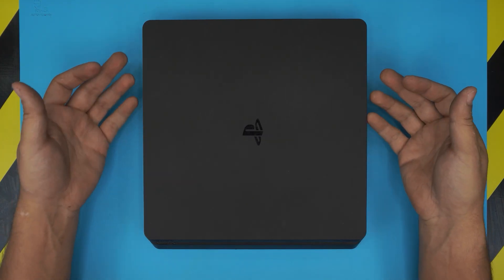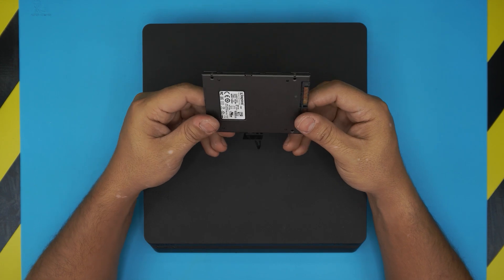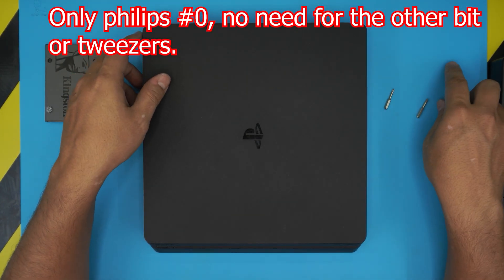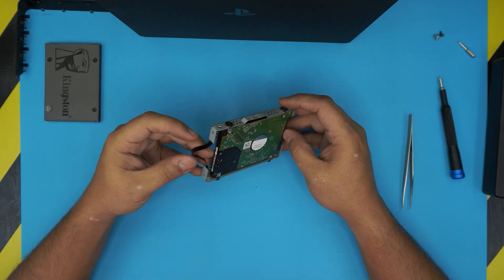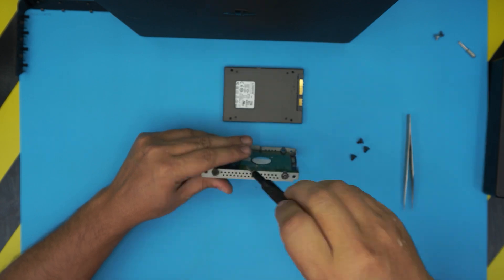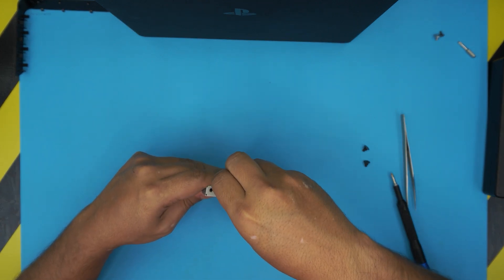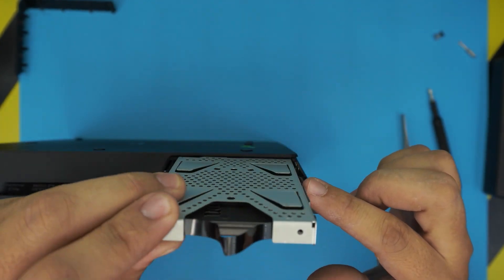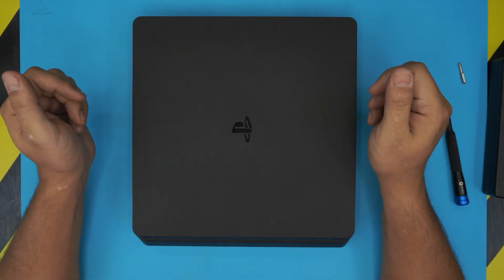Playstation 4 Ps4 Slim SSD Upgrade FULL GUIDE, SPEED UP PS4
In this video i will show you how to upgrade to a SSD for Playstation 4 Ps4 Slim PROPER WAY STEP By STEP.

👉 PARTS:
🔵 1TB SSD

› Bitcoin: 18hcxrq3tgSdLPfKMETsVjUDVKY6ZQmyDz
› Bitcoin Cash: qp280zsc88t7jqtf8tc2sqawamujlf9vpcv685ug2l
› Ether: 0xac3194010D46f256A6F63E5794336C396C08ebC0